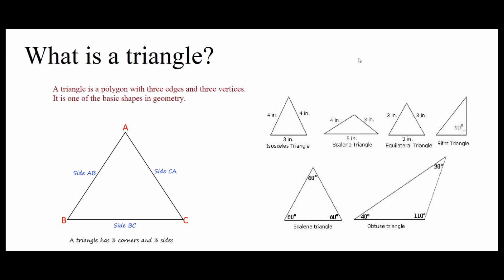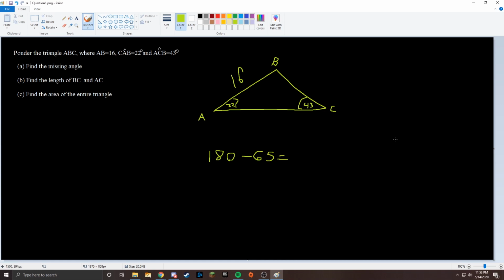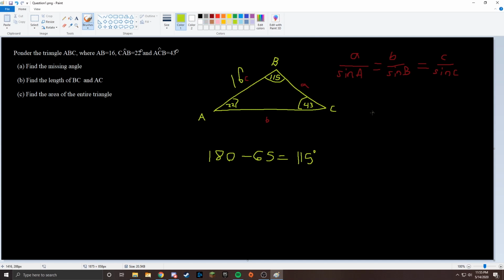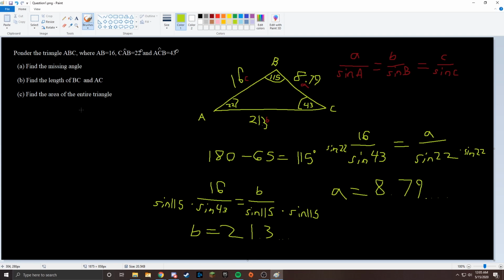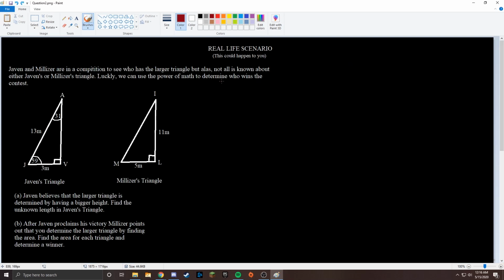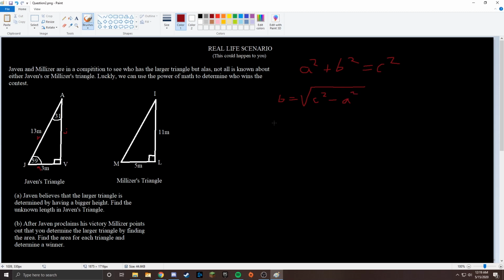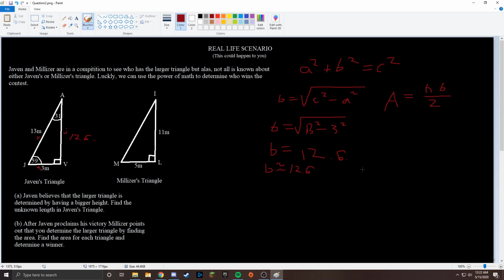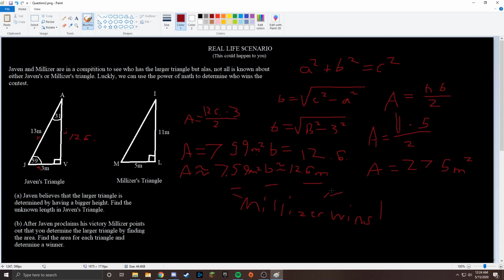Math Film 1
Awesome math tutorial.